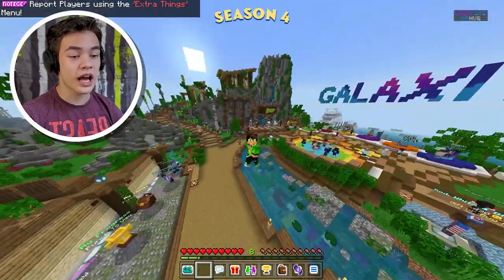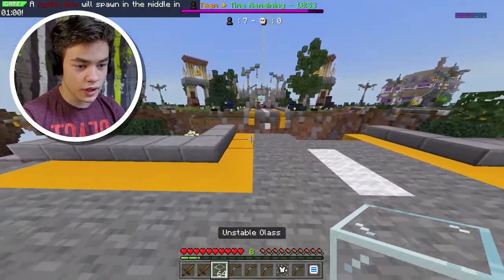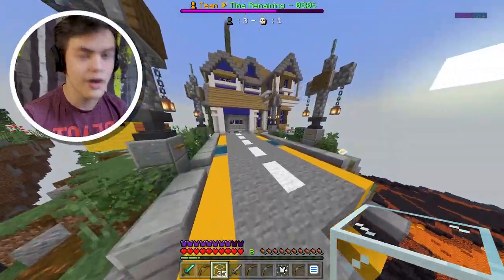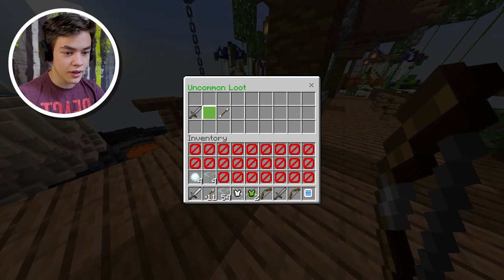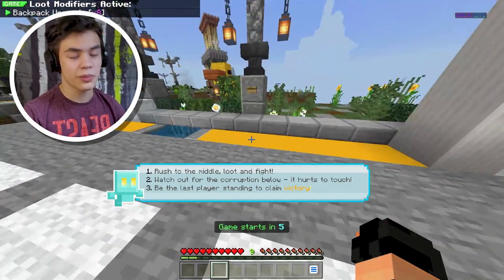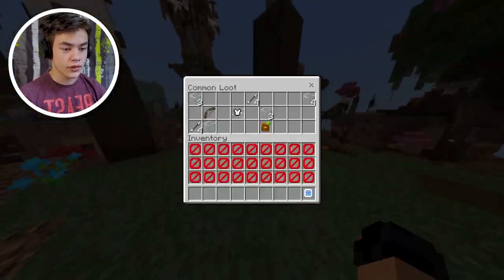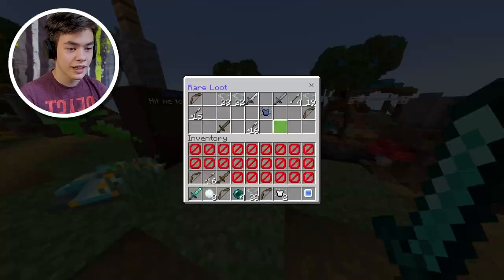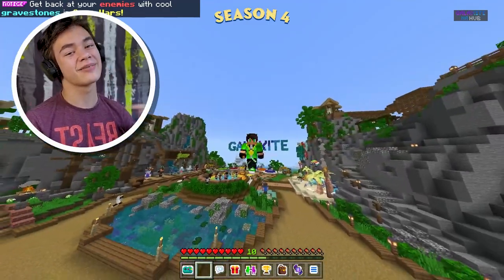Galaxite Rush is INSANE!!!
Today we're going to be trying the new Season 4 Gamemode on Galaxite called Rush!

●▬▬▬▬▬๑𝙎𝙤𝙘𝙞𝙖𝙡 𝙈𝙚𝙙𝙞𝙖𝙨๑▬▬▬▬▬●

●▬▬▬๑𝙁𝙚𝙖𝙩𝙪𝙧𝙚𝙙 𝘾𝙝𝙖𝙣𝙣𝙚𝙡𝙨๑▬▬▬●

If you want to chance to become one of the Featured 3, make sure to hit me up on Discord.

Also, consider donating to me to help make my content better!

●▬▬▬▬▬▬๑𝘾𝙧𝙚𝙙𝙞𝙩𝙨๑▬▬▬▬▬▬●